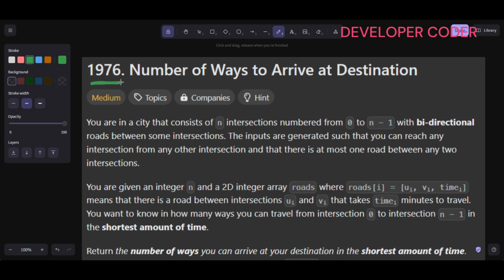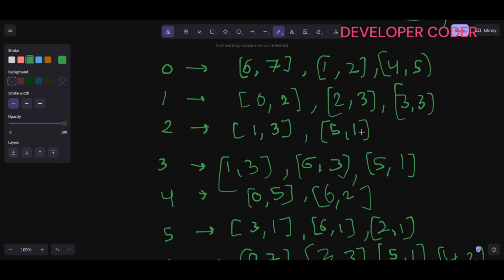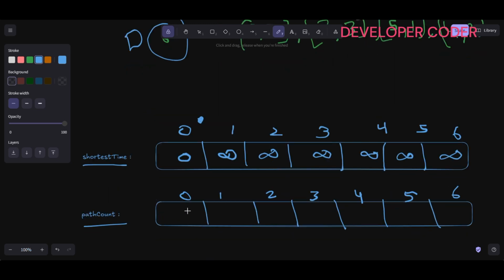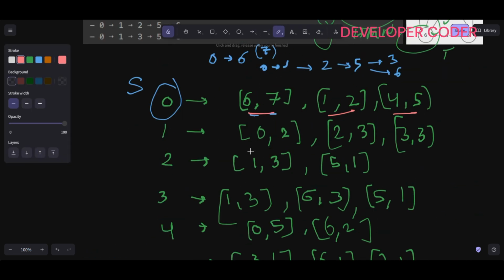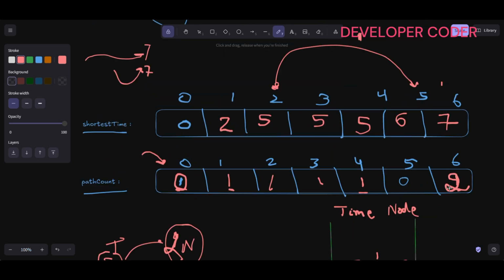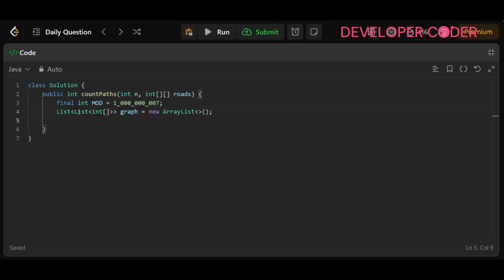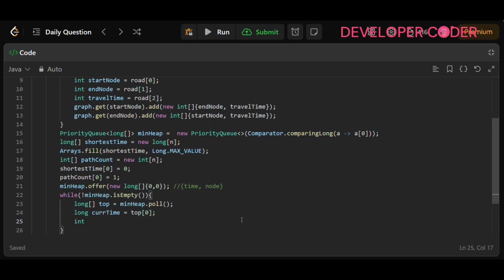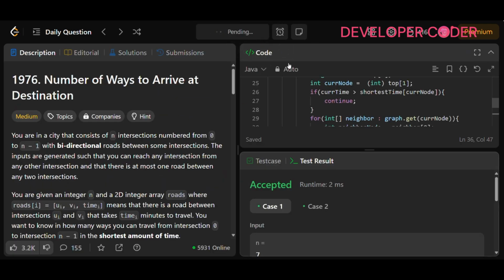Number of Ways to Arrive at Destination | LeetCode 1976 | Dijkstra's Algorithm | Developer Coder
In this video, we solve LeetCode 1976 - Number of Ways to Arrive at Destination using Dijkstra's Algorithm in Java. This problem is an essential graph-based coding challenge that tests your understanding of shortest paths, priority queues, and graph traversal techniques.

Number of Ways to Arrive at Destination LeetCode
Number of Ways to Arrive at Destination Java
Number of Ways to Arrive at Destination solution
LeetCode 1976 Dijkstra's Algorithm
LeetCode 1976 shortest path
LeetCode 1976 graph problem
LeetCode graph solution
Java solution for LeetCode 1976
Dijkstra’s Algorithm LeetCode 1976
LeetCode 1976 priority queue
LeetCode 1976 graph traversal
LeetCode 1976 pathfinding
LeetCode coding challenge 1976
LeetCode shortest path problems
Java coding for Number of Ways to Arrive at Destination
Number of Ways to Arrive at Destination Java solution
LeetCode Number of Ways to Arrive at Destination explained
LeetCode Java DSA
LeetCode daily coding problem
Number of Ways to Arrive at Destination interview question
Number of Ways to Arrive at Destination DSA solution
Number of Ways to Arrive at Destination brute force
Number of Ways to Arrive at Destination optimized solution
LeetCode 1976 video solution
LeetCode 1976 Java best approach
LeetCode 1976 step-by-step solution
LeetCode 1976 easy approach
LeetCode 1976 multiple approaches
LeetCode 1976 Java detailed solution
How to solve Number of Ways to Arrive at Destination
LeetCode 1976 runtime comparison
Number of Ways to Arrive at Destination Java program
LeetCode 1976 test cases
LeetCode 1976 different methods
LeetCode 1976 coding tricks
LeetCode 1976 debugged solution
LeetCode 1976 easy-to-understand solution
LeetCode 1976 priority queue method
LeetCode 1976 BFS vs Dijkstra
LeetCode 1976 memory optimization
LeetCode 1976 beginner-friendly solution
LeetCode 1976 advanced solution
LeetCode 1976 interview tips
LeetCode 1976 top solutions
LeetCode 1976 quick explanation
LeetCode 1976 Java graph solution
LeetCode 1976 Java priority queue
LeetCode 1976 adjacency list representation
LeetCode 1976 coding interview guidance
LeetCode 1976 top-down approach
LeetCode 1976 bottom-up approach
LeetCode 1976 with dry run
LeetCode 1976 brute force vs optimized
LeetCode 1976 best Java method
LeetCode 1976 for beginners
LeetCode 1976 tricky test cases
LeetCode 1976 multiple solutions
LeetCode 1976 Java expert solution
LeetCode 1976 problem-solving approach
LeetCode 1976 optimized coding
LeetCode 1976 debugging process
LeetCode 1976 practical implementation
LeetCode 1976 code walkthrough
LeetCode 1976 performance comparison
LeetCode 1976 algorithm breakdown
LeetCode 1976 Java Data Structures
LeetCode 1976 problem statement analysis
LeetCode 1976 for software engineers
LeetCode 1976 for FAANG interview
LeetCode 1976 for tech job prep
LeetCode 1976 deep dive
LeetCode 1976 from scratch
LeetCode 1976 real-world example
LeetCode 1976 time complexity analysis
LeetCode 1976 space complexity analysis
LeetCode 1976 graph traversal methods
LeetCode 1976 how to solve efficiently
LeetCode 1976 in one pass
LeetCode 1976 without extra space
LeetCode 1976 how to debug
LeetCode 1976 edge cases
LeetCode 1976 key insights
LeetCode 1976 unique approach
LeetCode 1976 with Java best practices

🚀 Happy Coding! 🚀